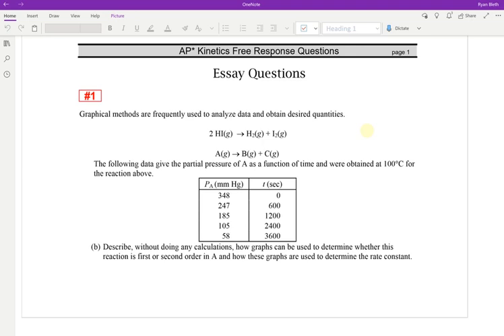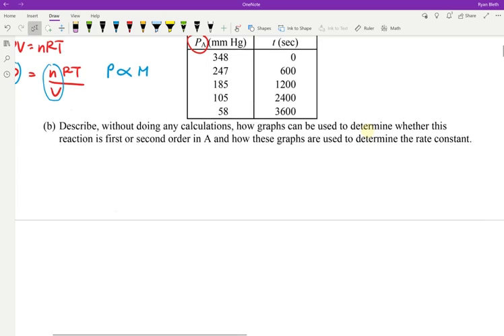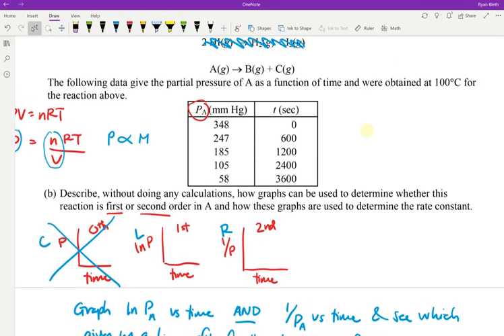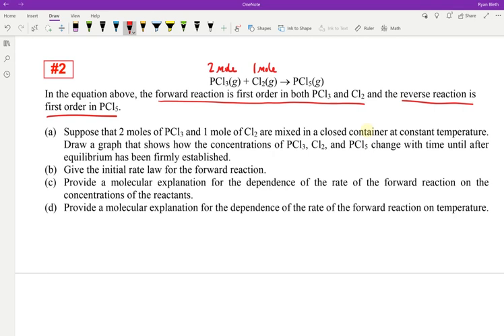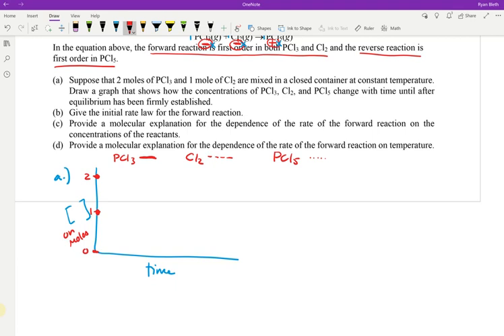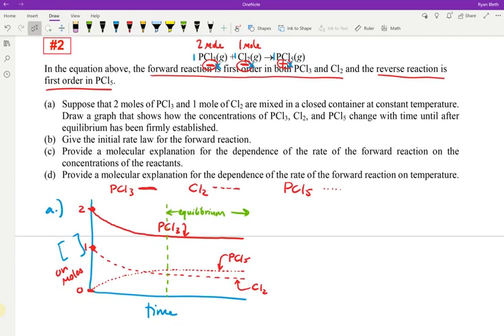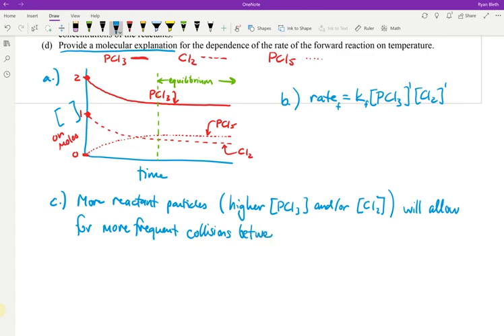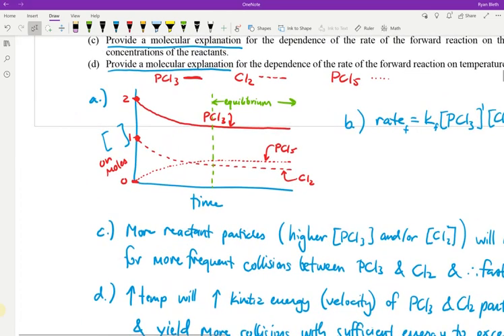Kinetics FRQs solved (Problems 1 & 2)